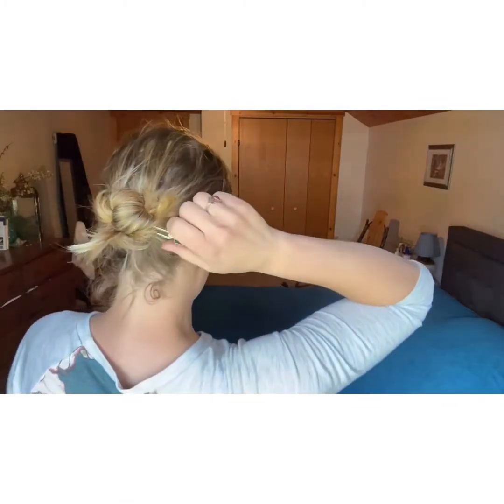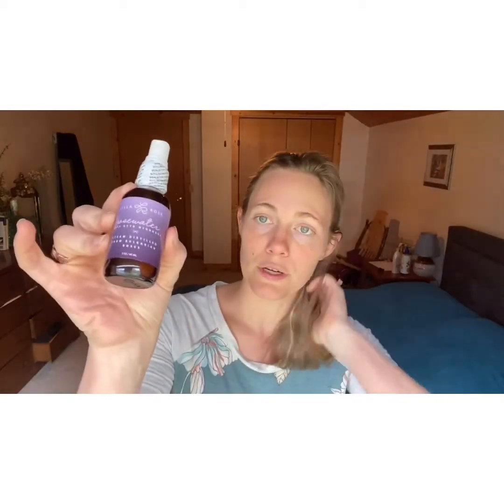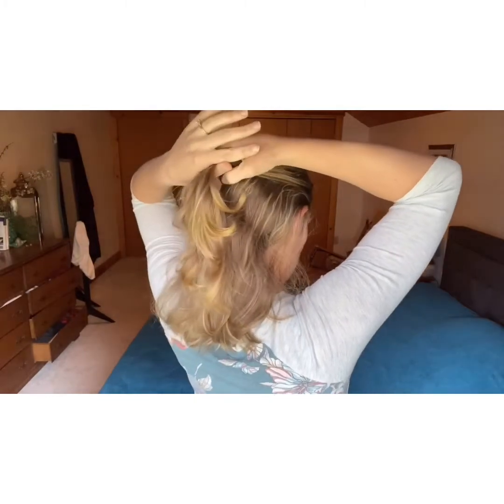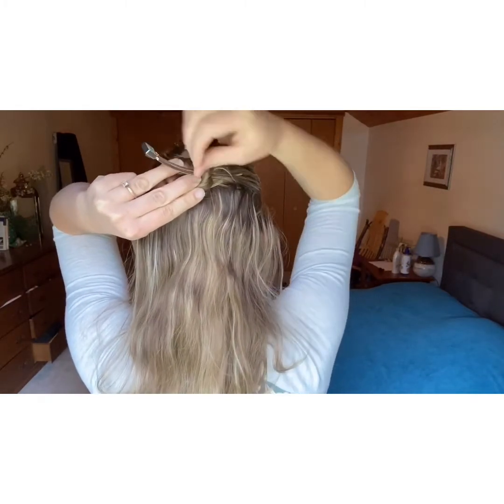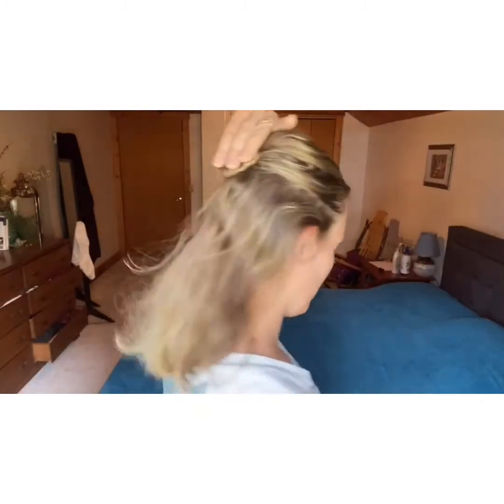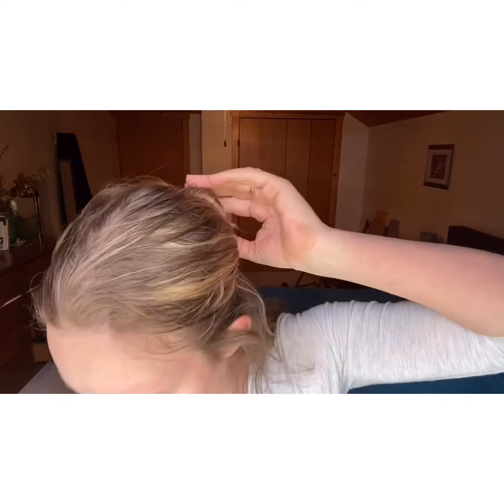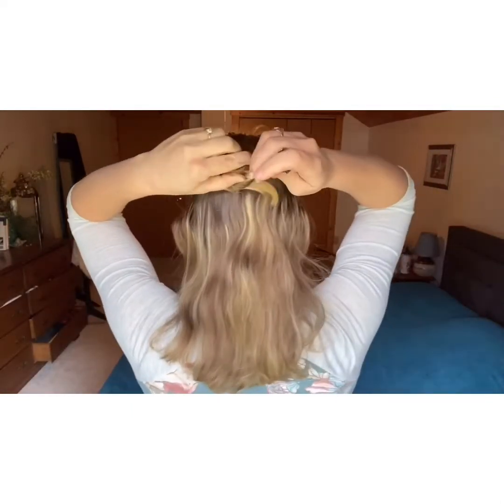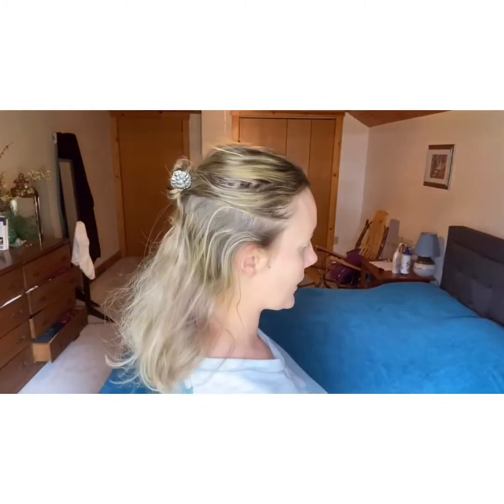Half Up Bun with Lilla Rose U-pins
Half up bun tutorial using three different styles of Lilla Rose U-pins.
See the full selection of Lilla Rose U-pins here: lillarose.biz/FabHair